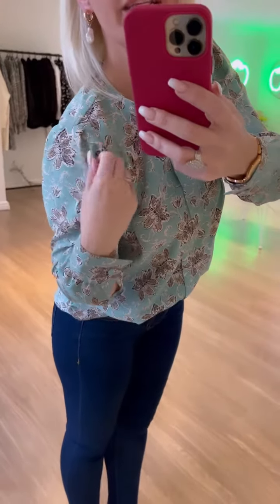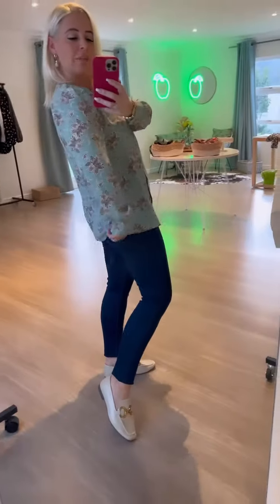Mint Paisley Cover Button Blouse by Green Apple Fashion